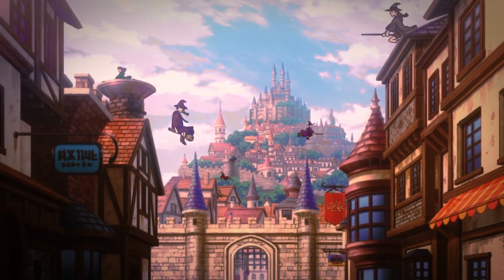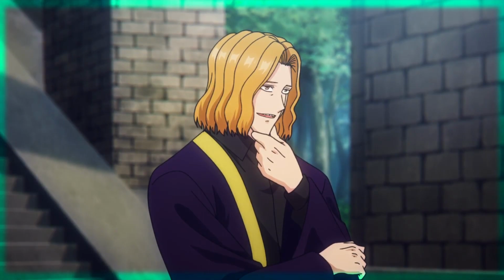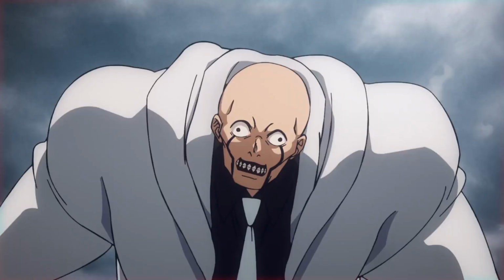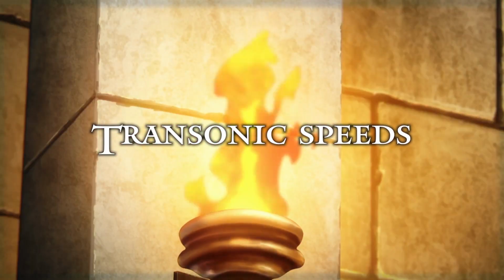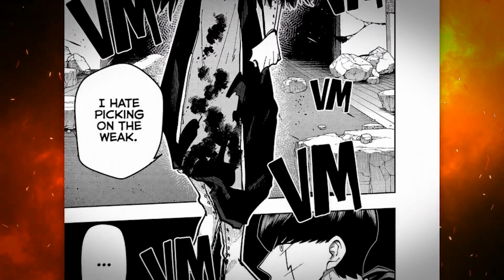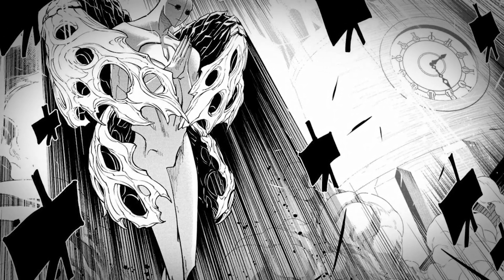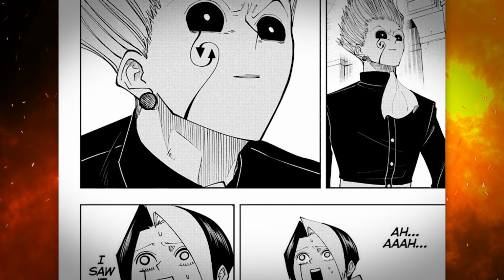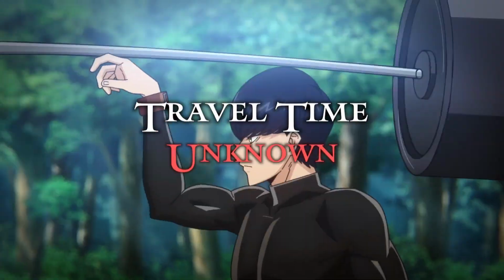HOW STRONG IS MASH BURNEDEAD???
In today's video I'll be covering all the important feets from season 1 of Mashle muscles and magic. In the later half of the video I'll cover all his feats from the manga currently.
Also the series has just ended and nothing new could be added in. I wasn't expecting my video to be released right after the last chapter.